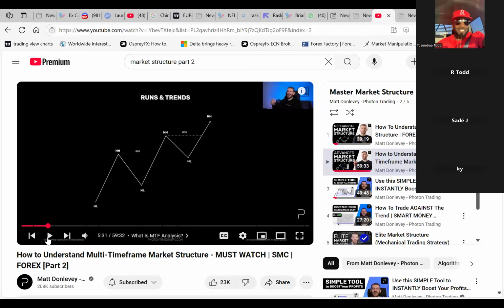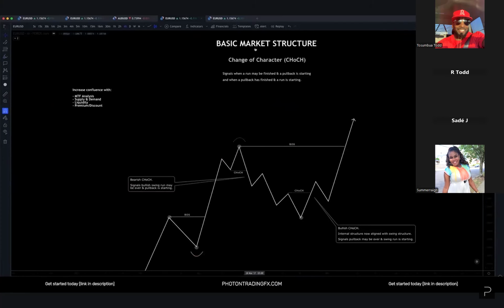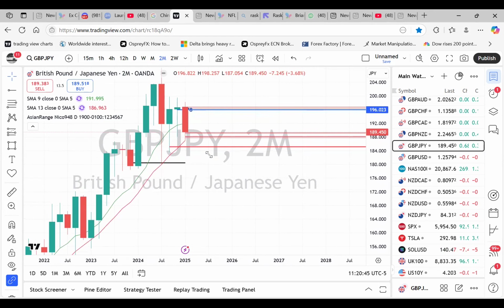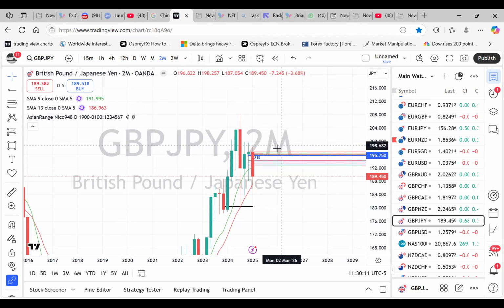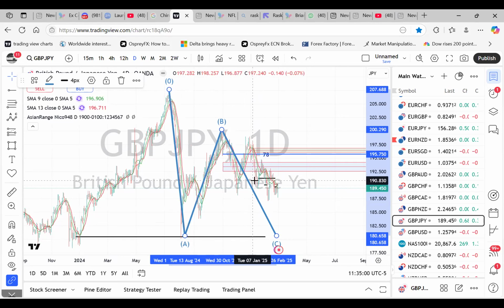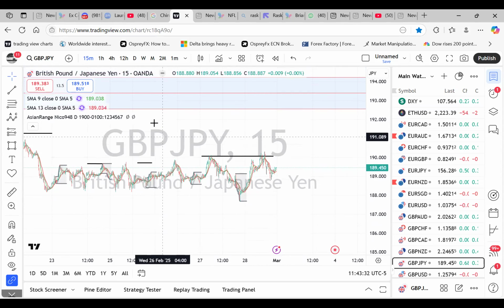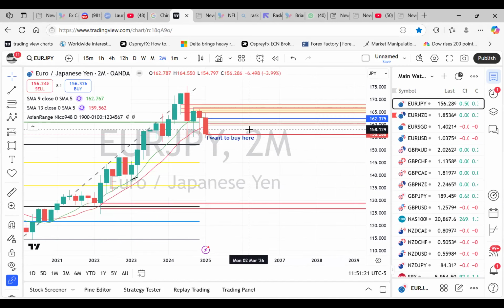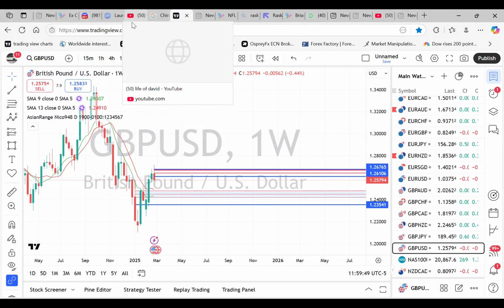Weekly Meeting 3/1/25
Today we discuss more market structure from @PhotonTrading . We also take a look at some current price action and current set-ups based on the past 2 months.